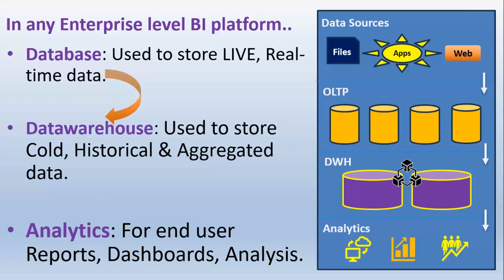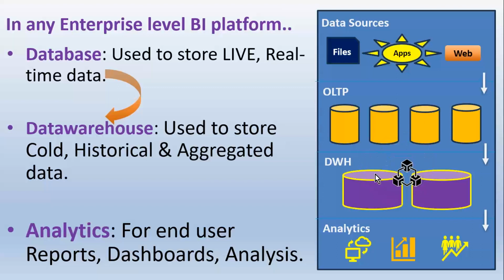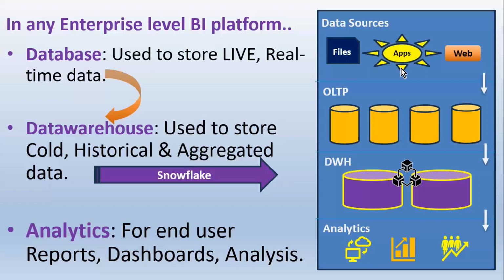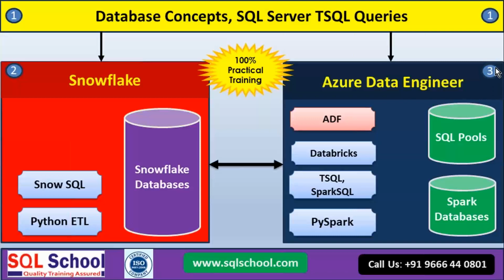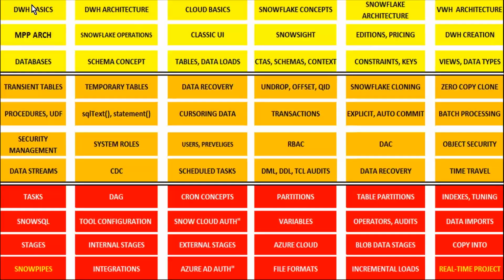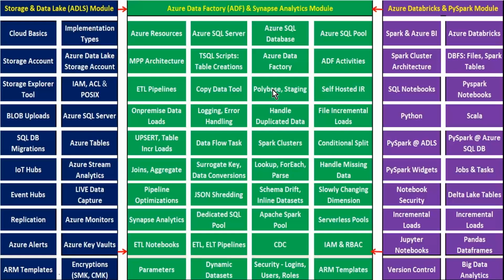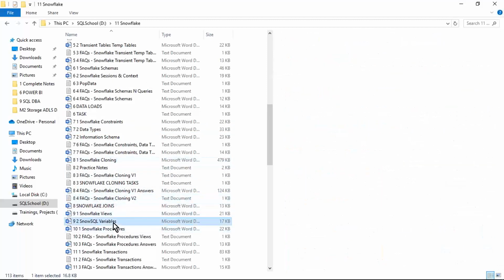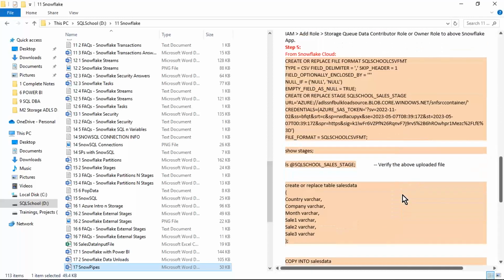Snowflake Introduction Session | Snowflake Training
18+ Yrs of experience on SQL
100% Practical, Scenario Based, Job Oriented Training. No compromise.

SnowflakeTraining with includes 100% Hands-On
1. Basic to Advanced Datawarehouse Concepts
2. Snowflake Architecture
3. Snowflake Databases, Tables
4. Snowflake Schemas, Context
5. Snowflake Cloning (Zero Data)
6. Time Travel, Recovery & Audits
7. Snowflake Tasks, File Formats
8. Snowflake Stages, External Stages
9. Schedules, Incremental Loads with Azure
10. Power BI Integration, Data Analyics
11. Paritions, Indexes & Tuning
12. Snow SQL, Variables, Python
13. Snowflake Procedures, Numpy
14. Snowflake Data Imports, Python ETL & Pandas
15. Big Data Loads & Uploads, Python Dataframes
16. Snowflake Security Management
17. Azure Integrations & Snowpipes
18. SnowPro Certification Guidance, FAQs

1. Completely Practical
2. Highly Interactive
3. 100% Real-time
4. Concept wise FAQs
5. Real-time Project
6. Power BI Integration
7. Azure Cloud Integation
8. Certification Guide